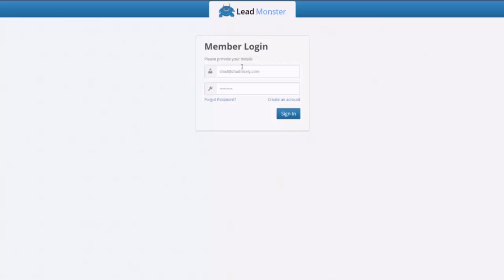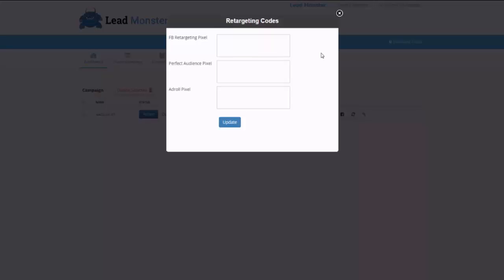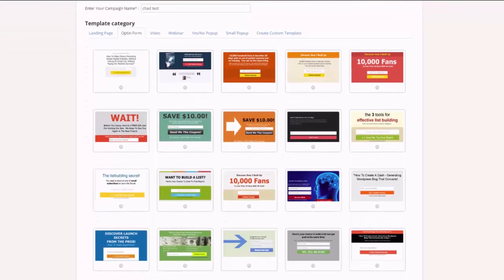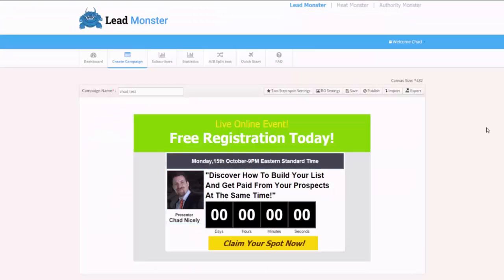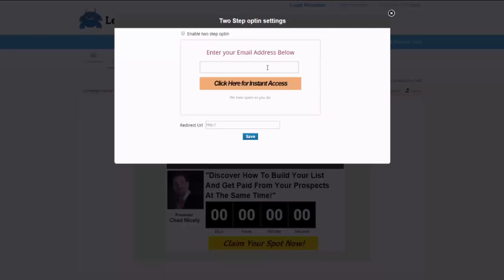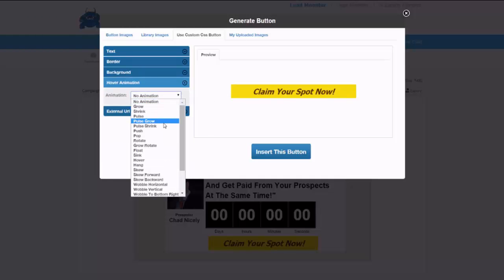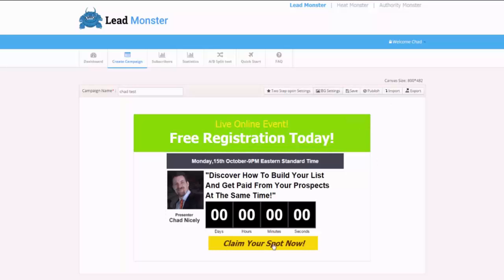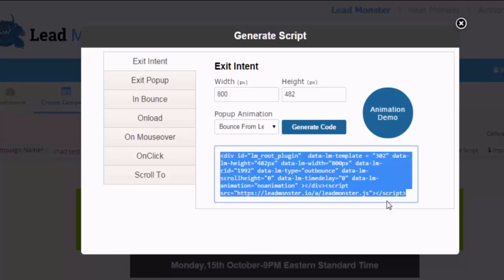Lead Monster Demo Review and Special BONUS $12700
Lead Monster is the most powerful weapon for lead generation... Lead Monster will boost your conversion rate up to 300%. Let's see the Review and Giant BONUS